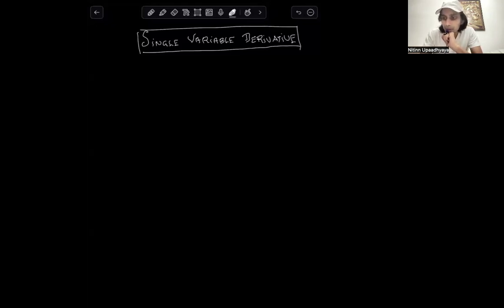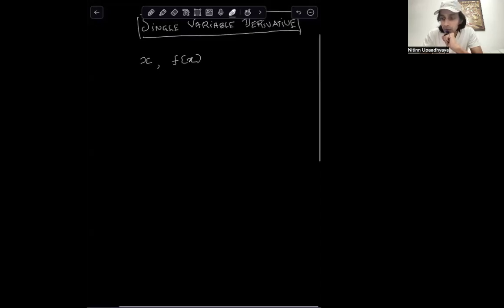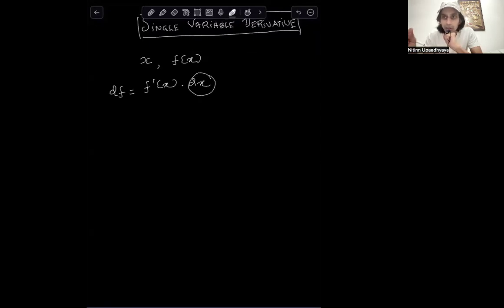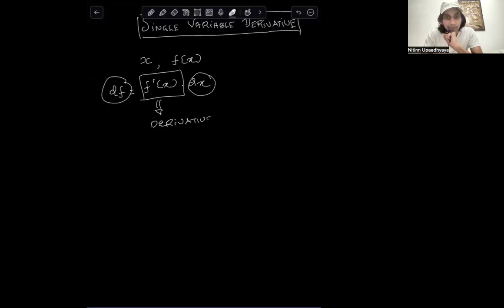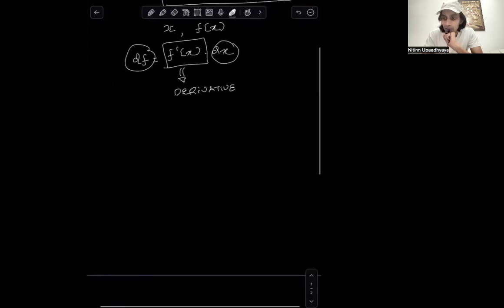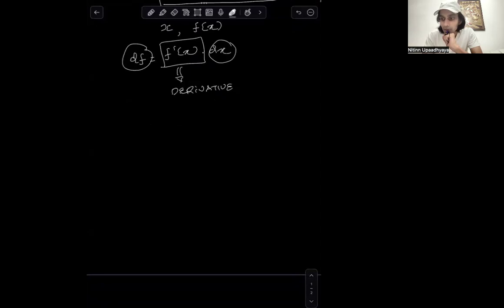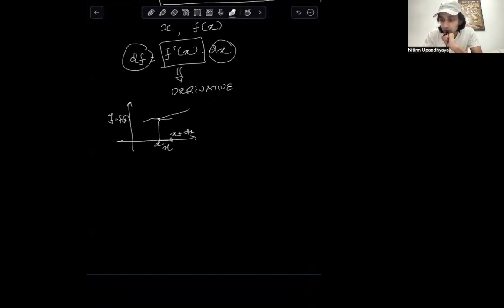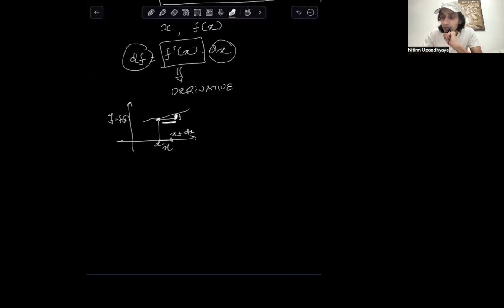SingleVariableDerivative Review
In this video, we review ordinary derivatives and think of them as proportionality factors which amplify changes in the independent variable.